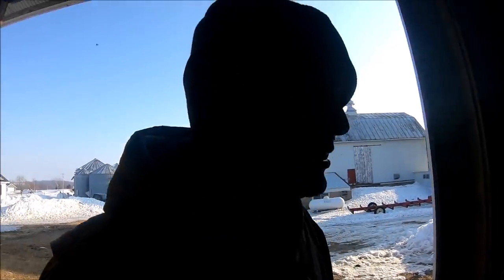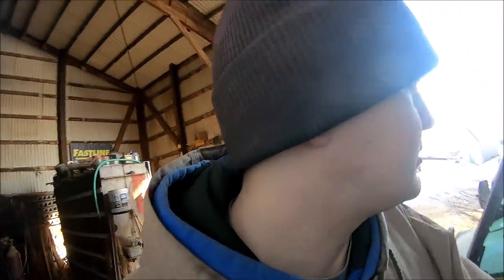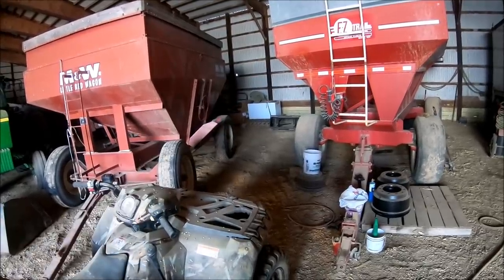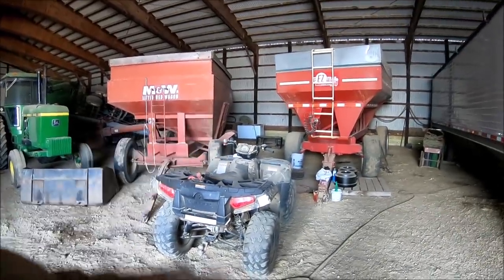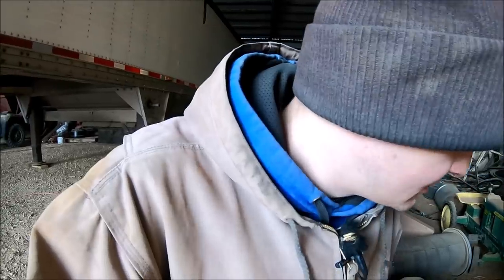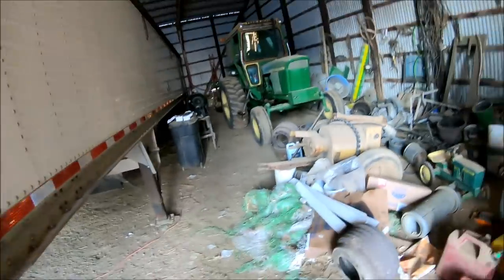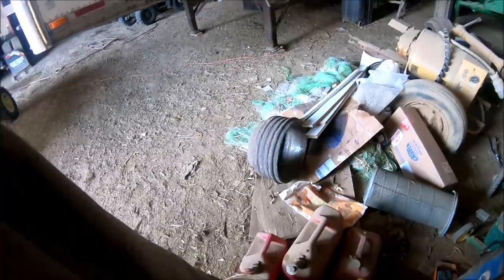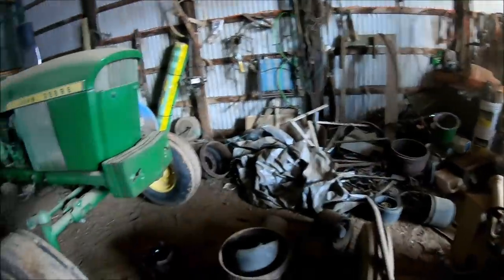Blue Sky, Birds Chirping, Time To Set The Clock Ahead